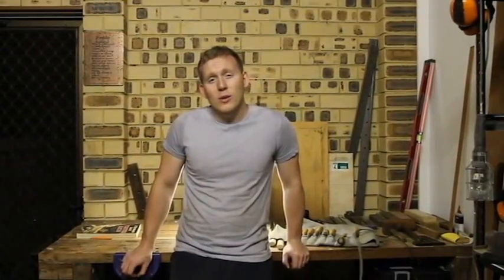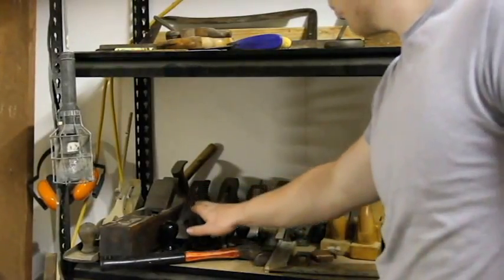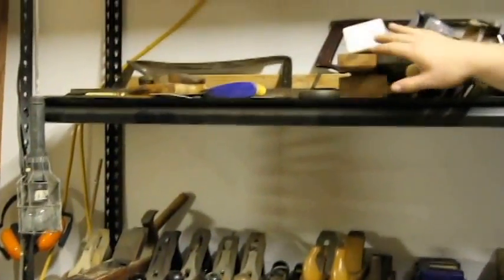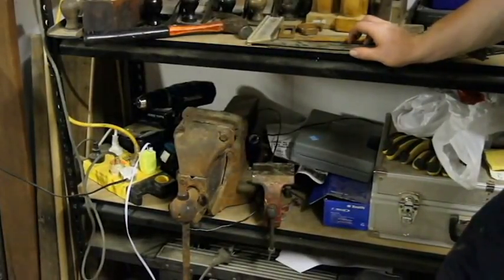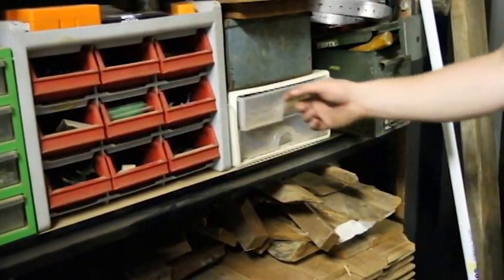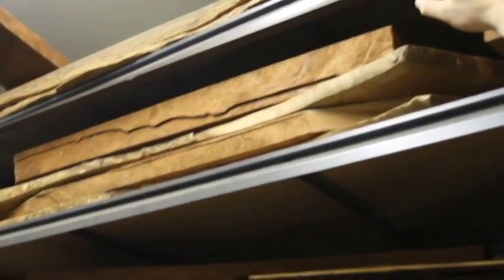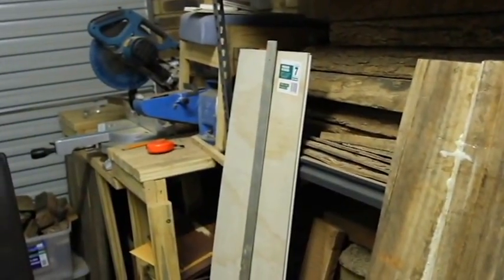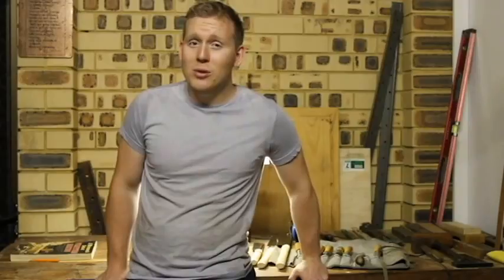An introduction to my woodshop.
An introduction to my workshop, I started woodworking over 10 years ago on and off and have decided to finally put my work out there and share with you guys my life in the woodshop.

Haysom & Bros'